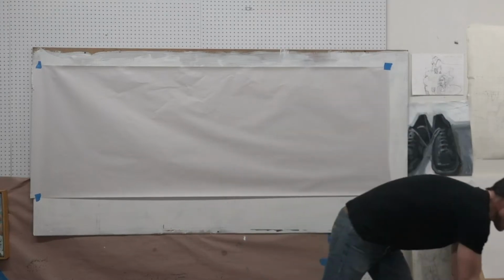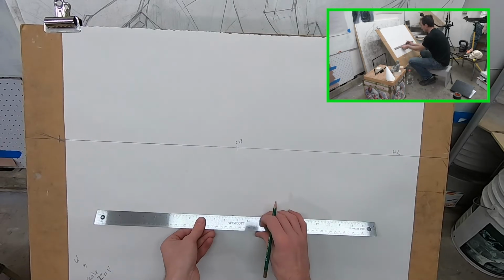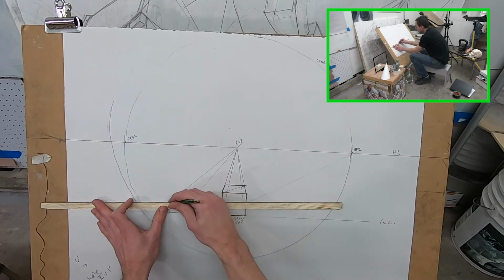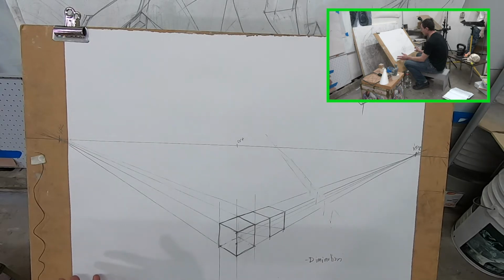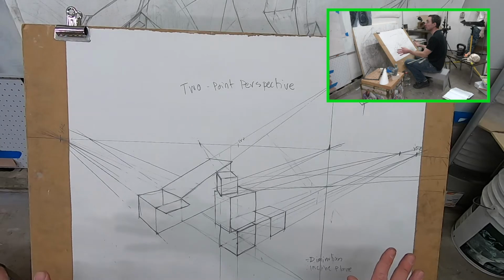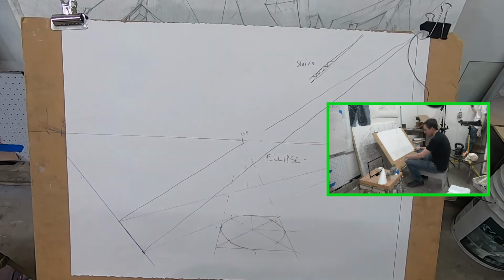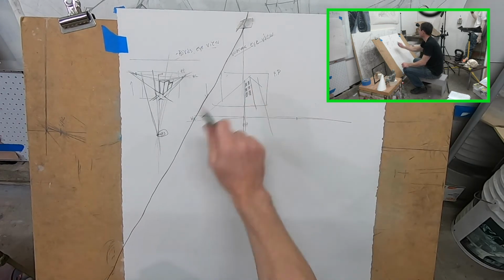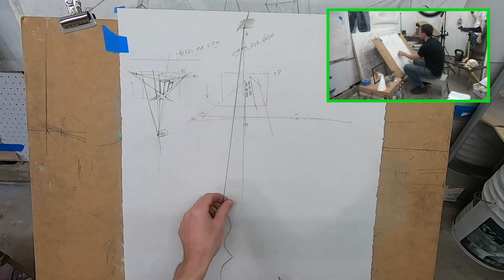Understanding Perspective Drawing Techniques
In this Tutorial we cover 1-point, 2-point, 3-point perspective as well as incline planes, ellipse, cube multiplication and stairs.